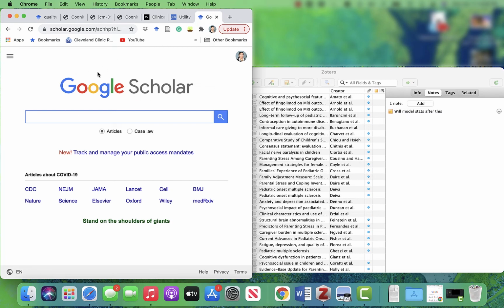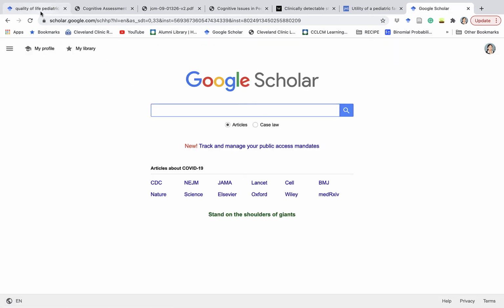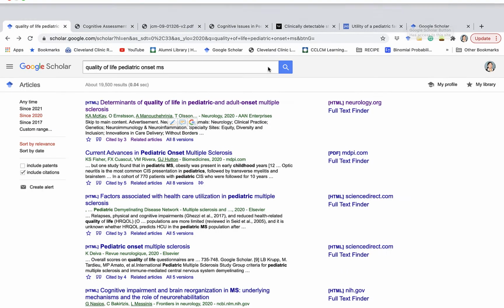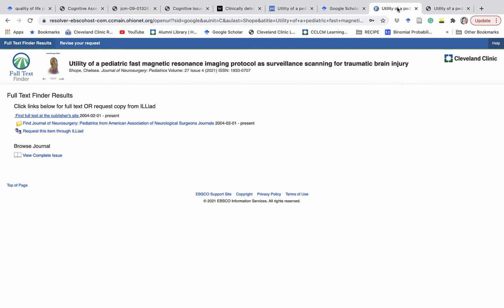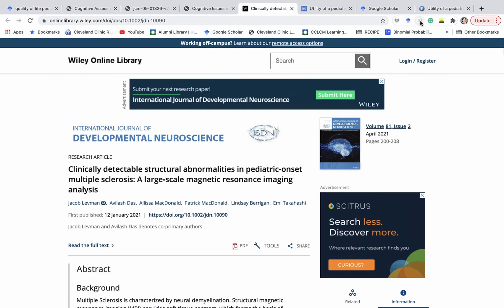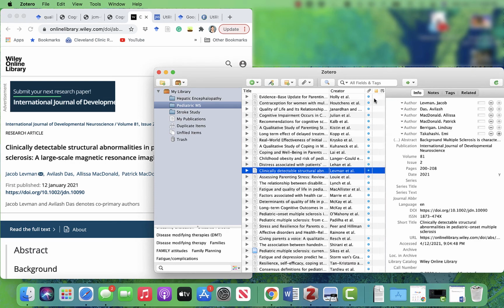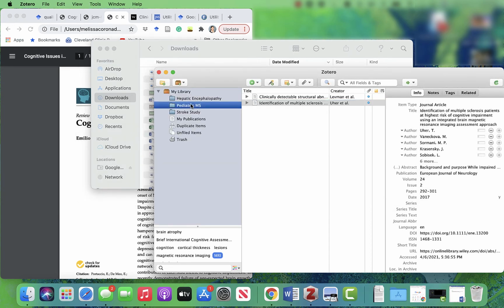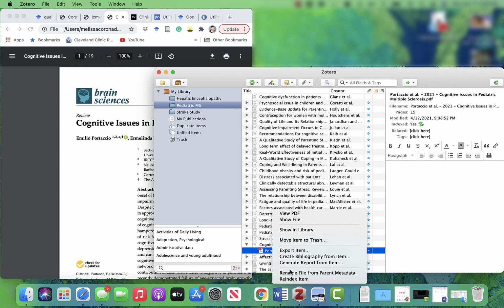How to Use Research Tools for Medical Students: Google Scholar and Zotero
As a med student conducting research, Google Scholar and Zotero are the two main research resources I used. In this video, I show you how to use them.